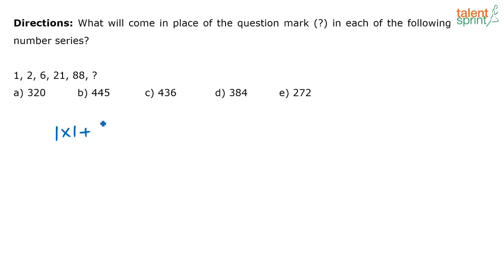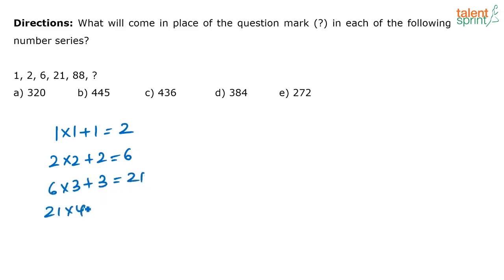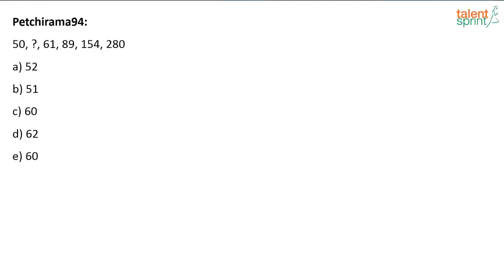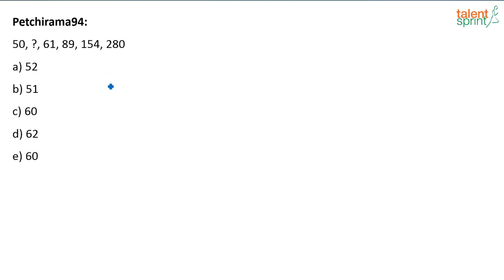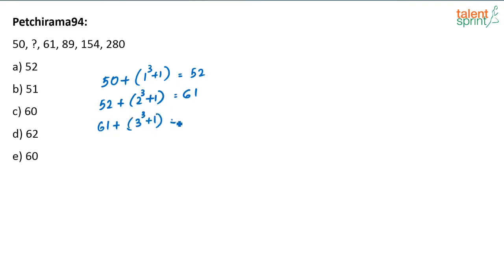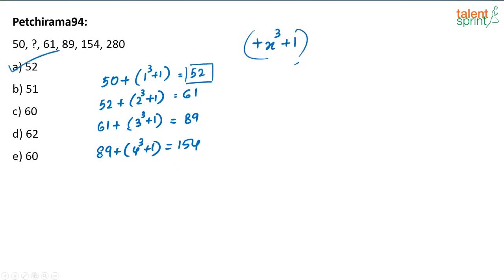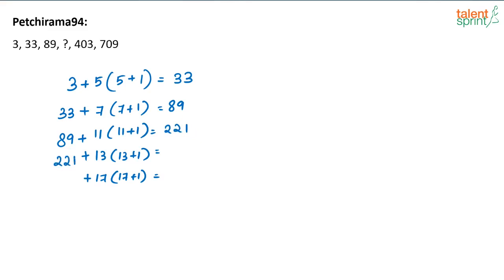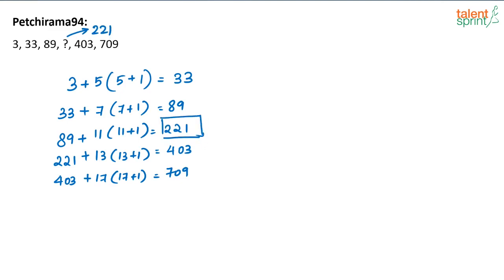Number Series | Additional Example 20 to 22 | Quantitative Aptitude | TalentSprint Aptitude Prep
The video discusses an example of Number System that aims to test the quantitative aptitude of the candidate. Such questions aim at testing the quantitative aptitude of the candidate. Watch the video to know more about the latest exam patterns and what type of questions come in the competitive exam.

TalentSprint's Video and LIVE Program helps aspirants get ready for Bank, SSC and Govt Exams from the comfort of their home. Learn from expert LIVE classes and videos along with Practice on the latest pattern questions in real exam interface to Perfect your preparation for the hyper-competitive world.

Happy learning!